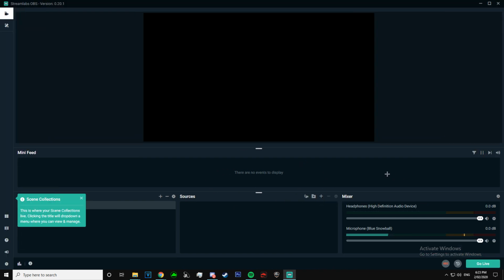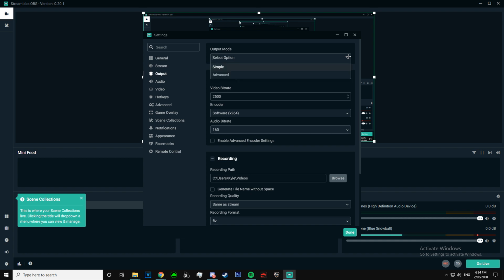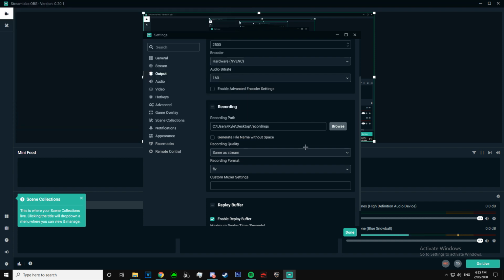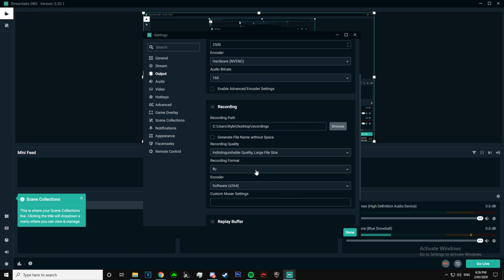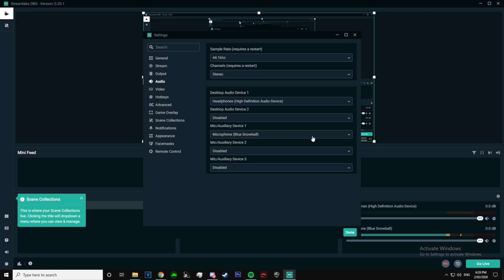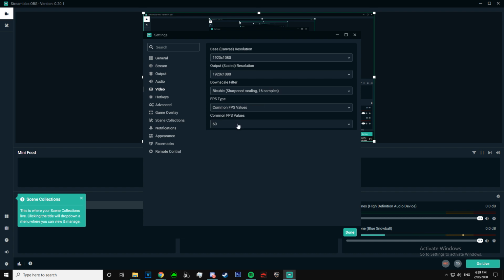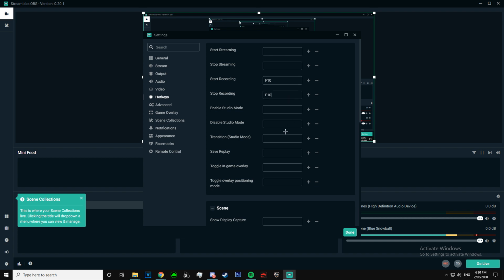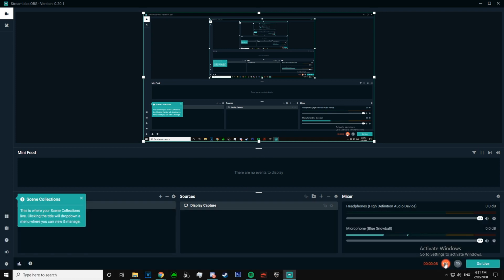How To Record Your Computer Screen FREE 2020! (Best Settings)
Welcome to a new video everyone, in this video I show you how to record your computer/pc screen for free in 2020 with the best settings to use! If you follow the steps in this video you'll be able to record your computer screen with the best recording settings in no time.

Screen recorder install: shorturl.at/ewGX3

Thanks for watching and if you enjoyed the video be sure to give it a 👍 LIKE as well as leave a 💬 COMMENT, also if you want to see more videos like this smash that ❤ SUBSCRIBE button. - Swift